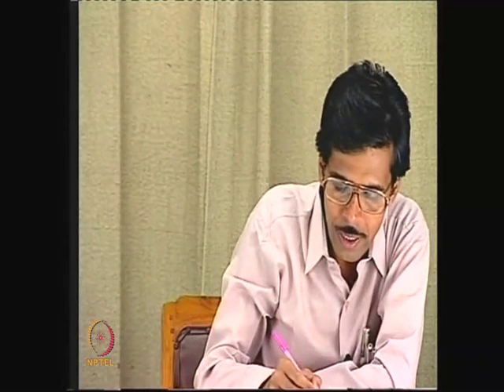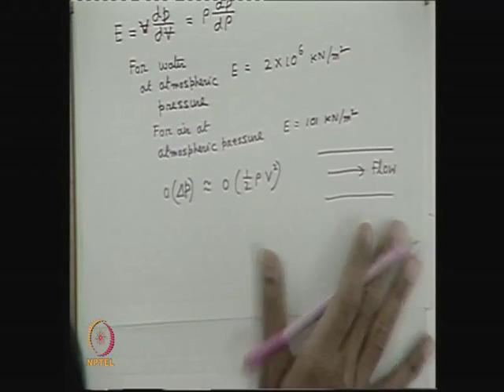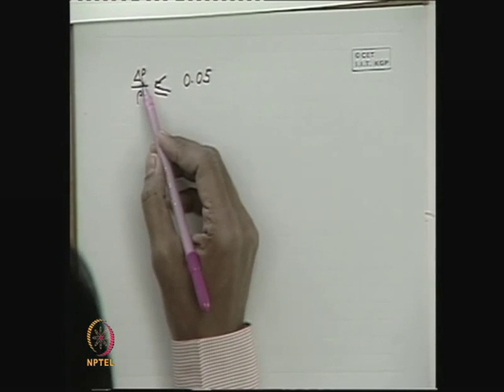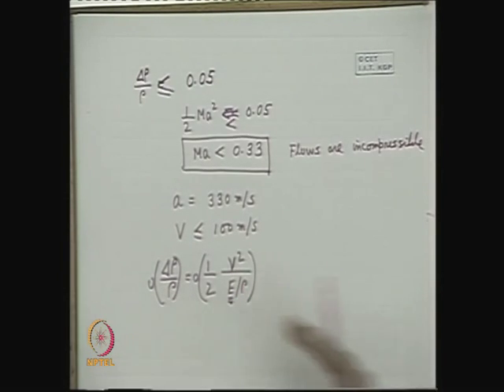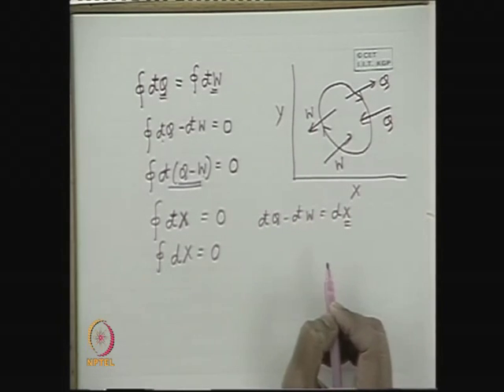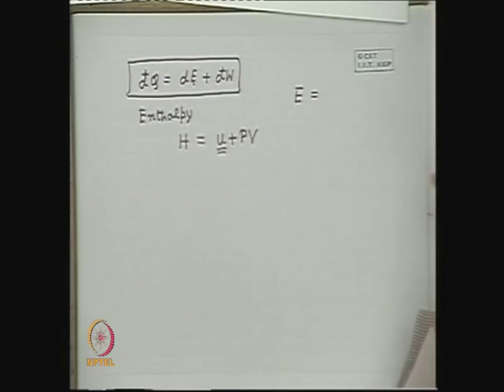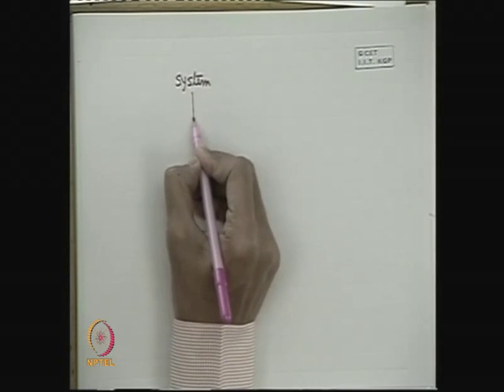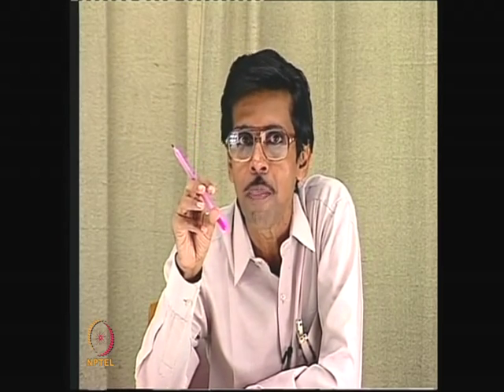Mod-01 Lec-26 Introduction to Compressible Flow